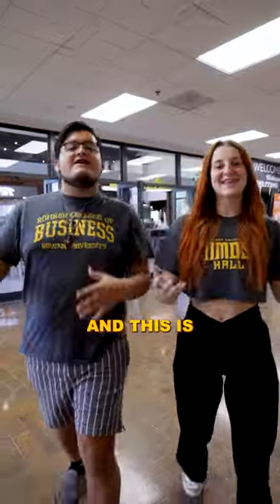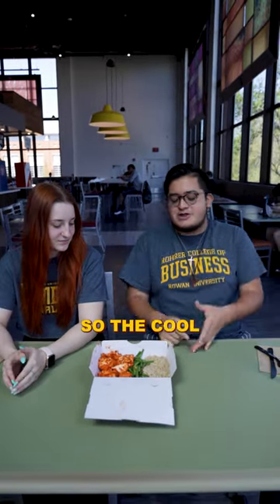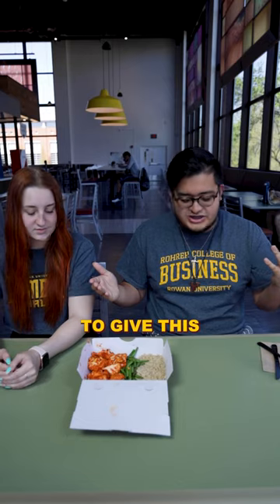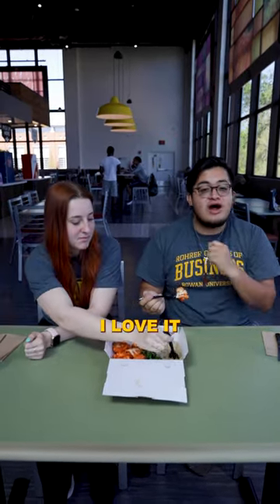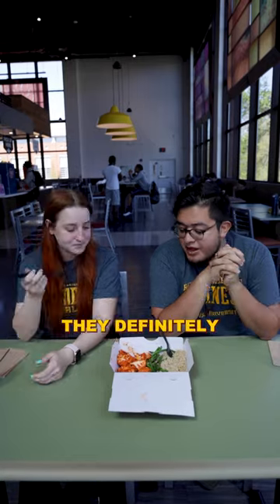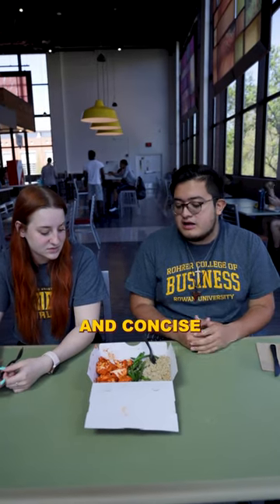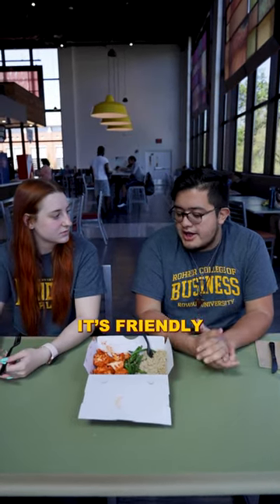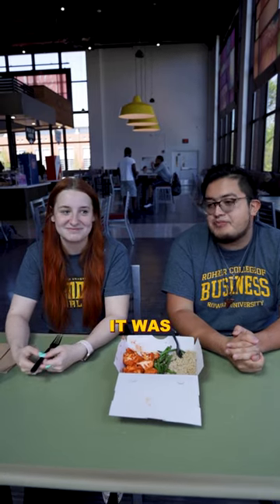Ed & Em give Bowl Life a taste test. What's your go to in the Marketplace?